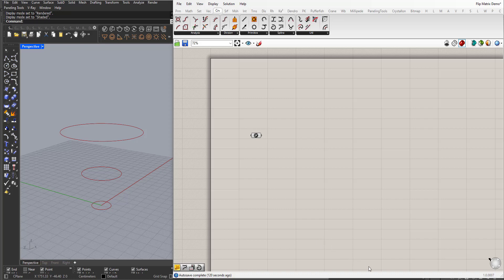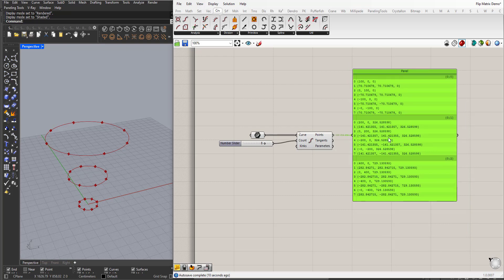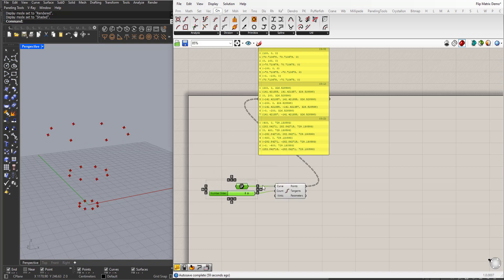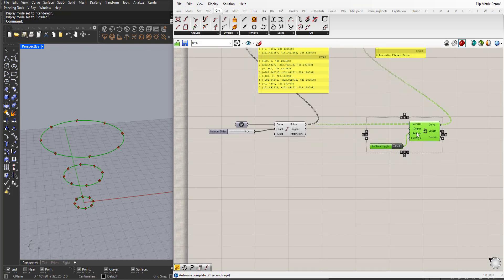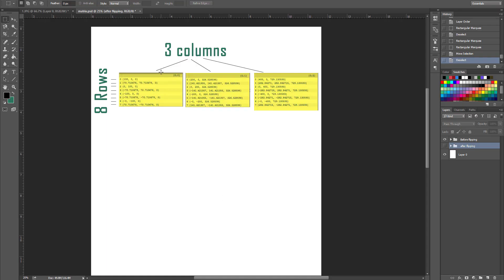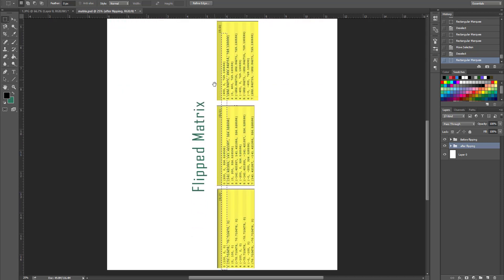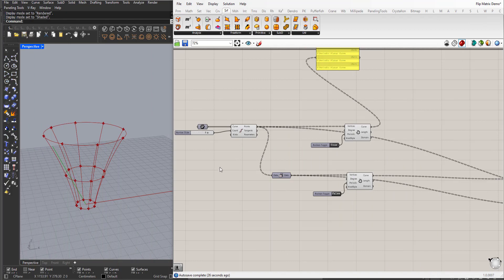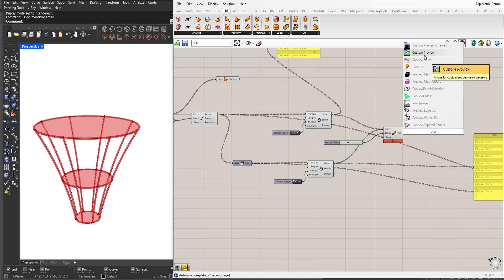Rhino - Grasshopper - Flip Matrix Explained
In this Grasshopper for Rhino tutorial, we will learn how the Flip Matrix component works, and how it can alter the results